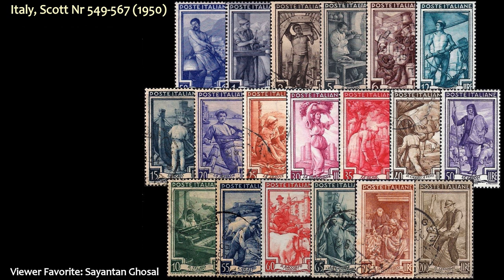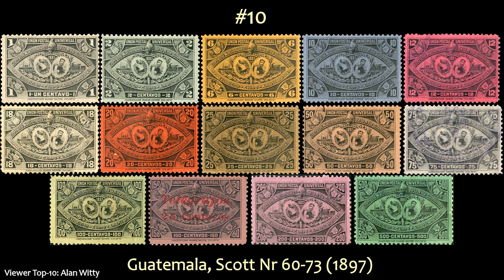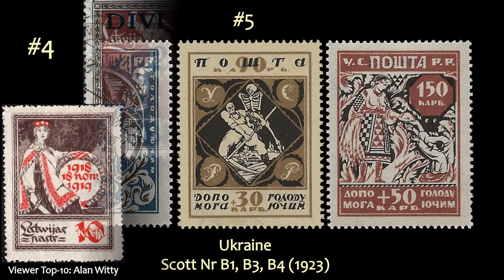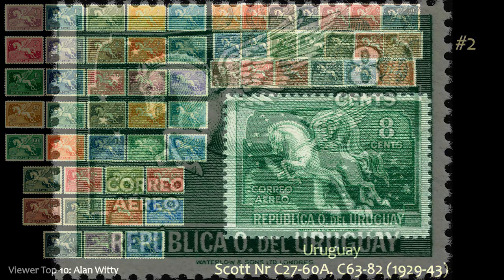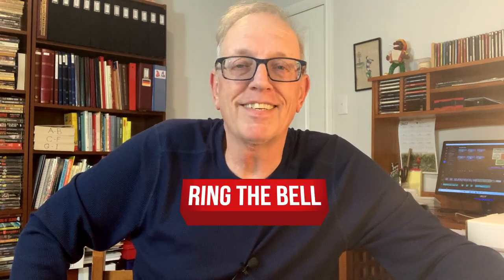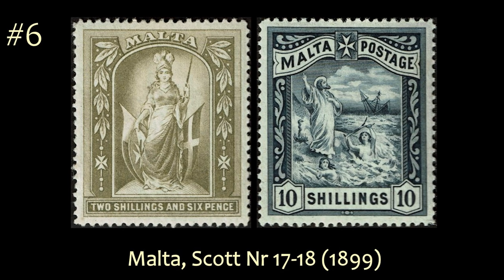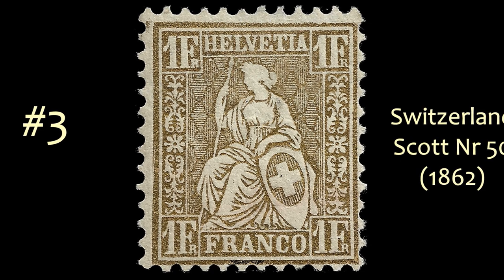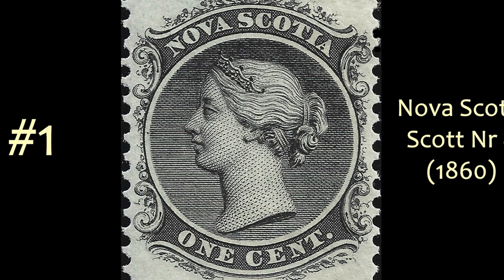Top 10 Worldwide Stamps of the 19th Century plus Viewer Favorites [Ep. 57]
This is the final list in my series of Top-10 lists, bringing you my favorite worldwide stamps of the 19th century. I will still showcase viewer lists, so continue to send me your favorites.